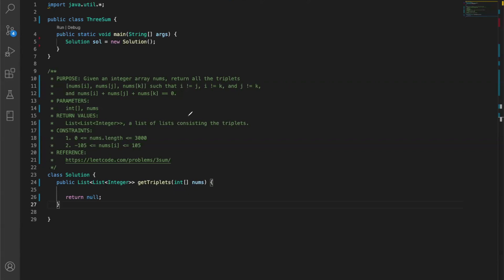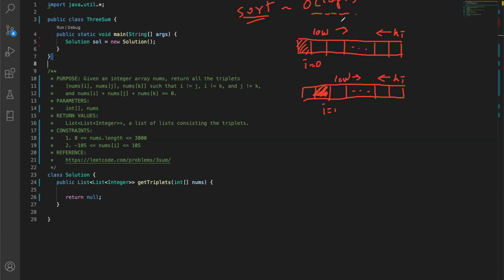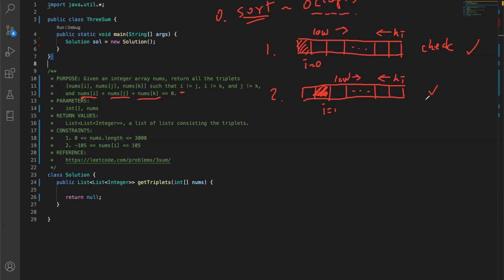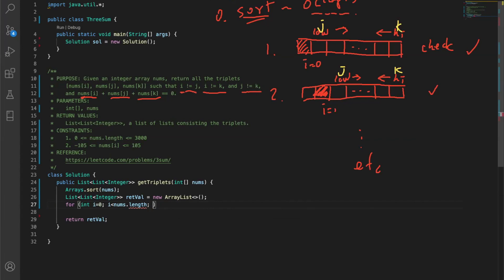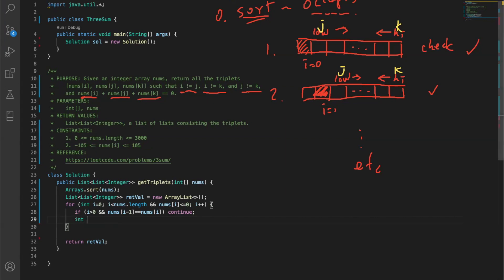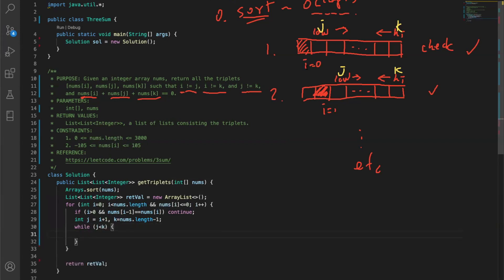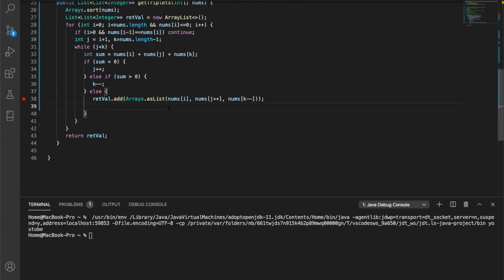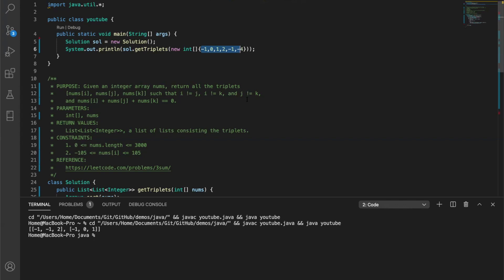(Java Demo) 3Sum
Data Structures + ADTs:
- Array

This problem is solved using the common 2-pointer, O(n^2) approach.